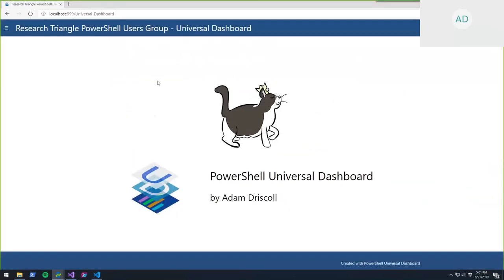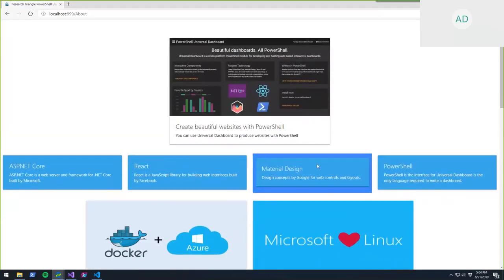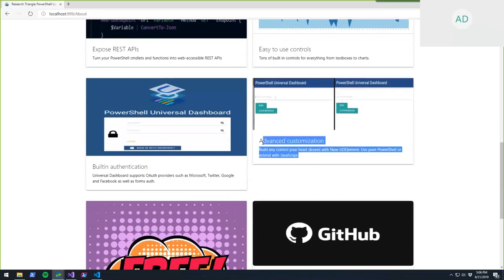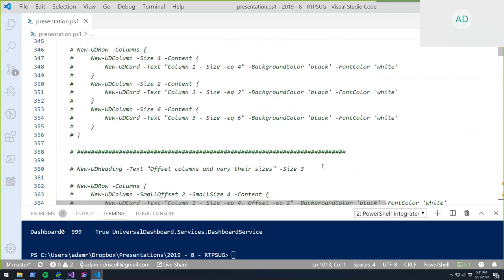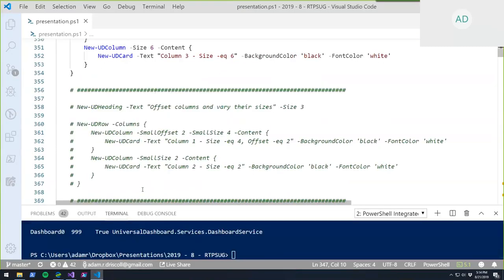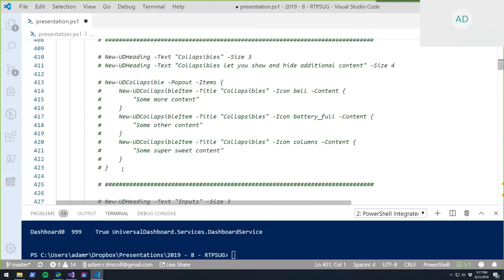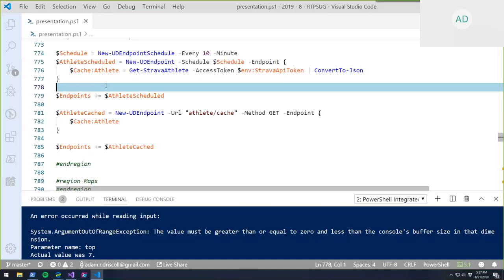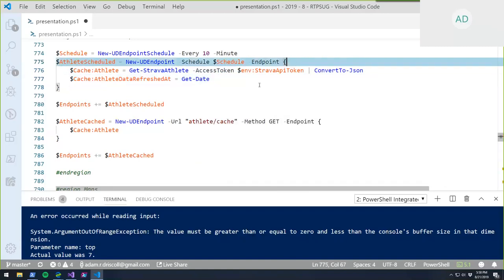Data to Dashboard in under an hour with Universal Dashboard! with Adam Driscoll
You've seen those eye-catching dashboards all over the web. They look super slick and really useful. How do they create them?

In this session, we're going to introduce you to one of the slickest tools available for PowerShell: the Universal Dashboard module!! Our guest for the evening is Adam Driscoll, a software architect, business owner, and Cloud/Datacenter MVP. He is also a published author, open-source contributor, and speaker!

Adam is the creator of the Universal Dashboard PowerShell module and he will be showing how to use the tool to build an interactive website. We'll start with how to set up a new dashboard, add controls and consume data from other PowerShell modules. After building a basic web page we will look at how to allow users to add buttons, text boxes and dynamic controls to our solution. Finally, we will look at the new interactive mapping controls that were added in the most recent version of Universal Dashboard.